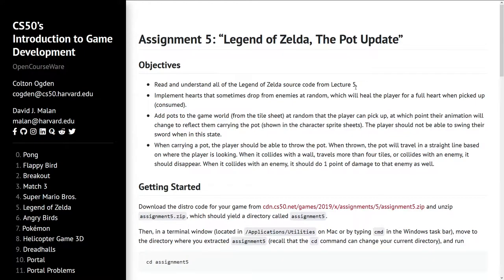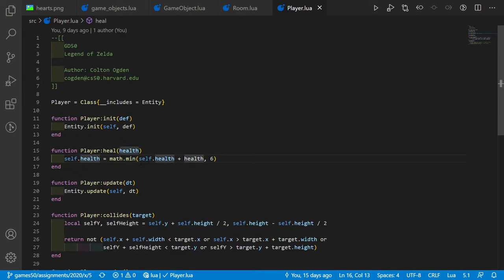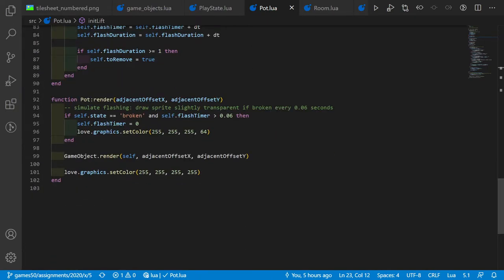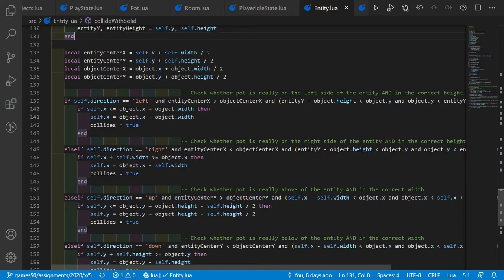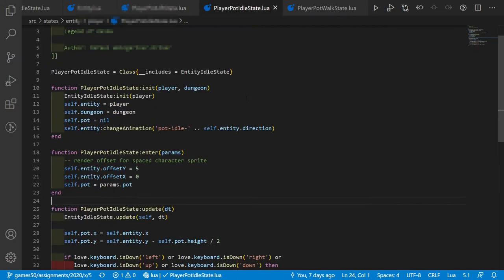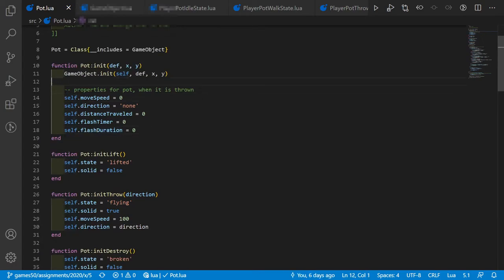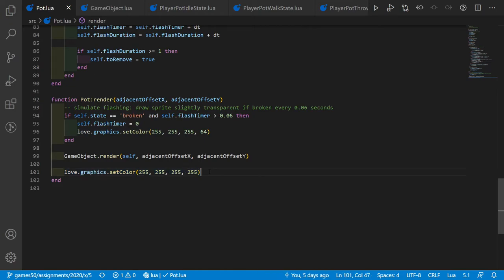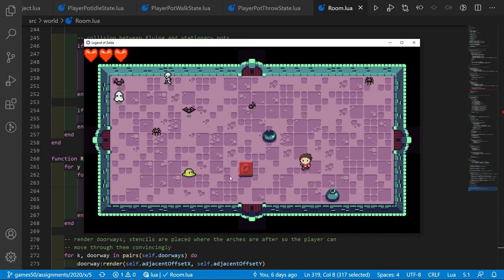CS50's Introduction to Game Development - Assignment 5: Legend of Zelda, The Pot Update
In this video I show and explain my solution for the sixt assignment (Assignment 5: “Legend of Zelda, The Pot Update”) in the course of HarvardX called "CS50's Introduction to Game Development". Again, this video is a bit longer due to the amount of code which had to be implemented ;)

00:00 Introduction
00:22 Implement hearts
04:35 Demo of hearts
04:39 Heart does not spawn from a vanquished enemy (thereby showing this drop is random)

04:43 Heart spawns from a vanquished enemy
05:09 Add pots (spawn, pickup and walk)

19:47 Demo of pots (spawn, pickup and walk)
20:47 Throw pots
29:10 Demo of throwing pots
29:45 Pot throw

Please don't just copy my code! Coming up with your own solutions is wath making coding fun an creative ;)